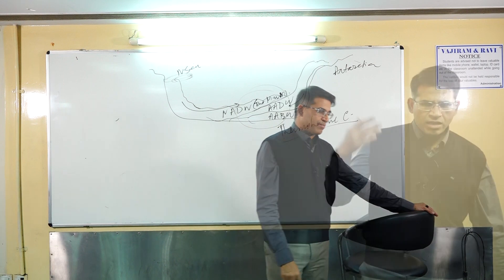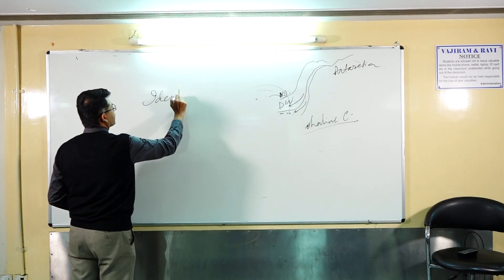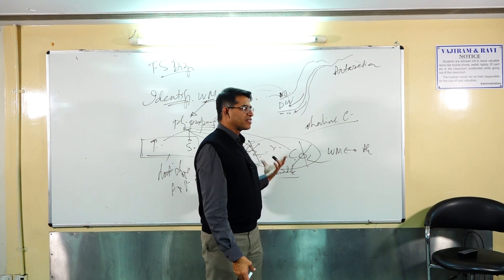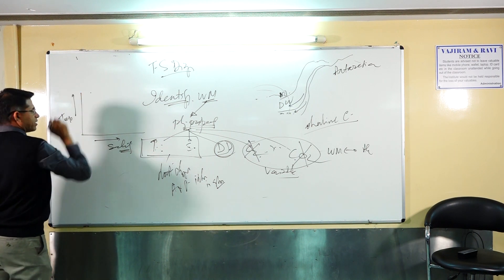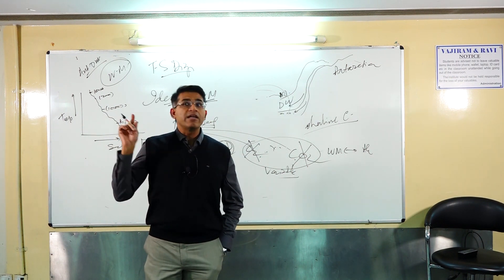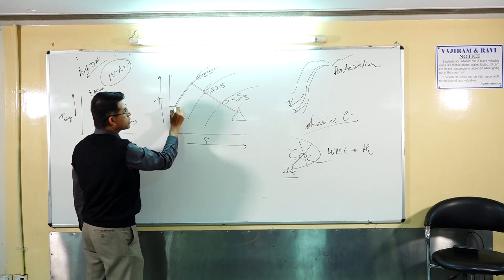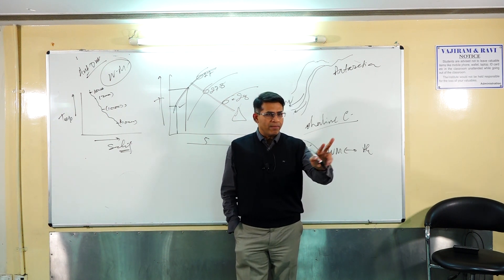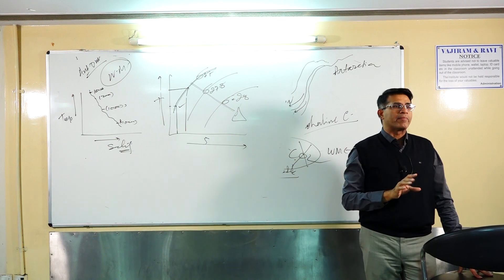3rd Dec offline class- 5: T-S Diagrams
T-S Diagrams.